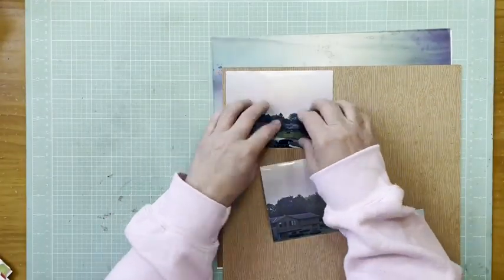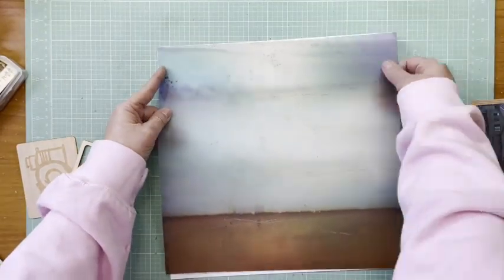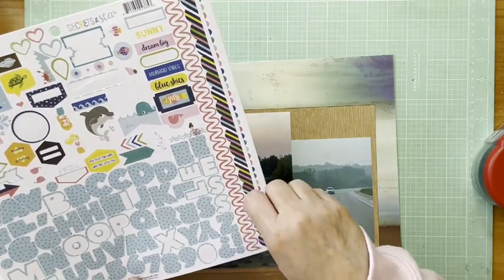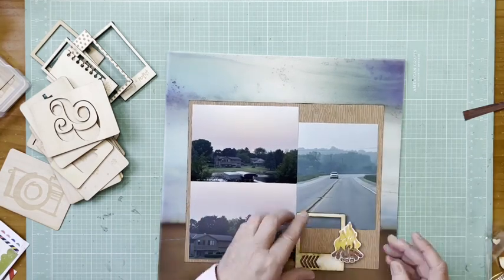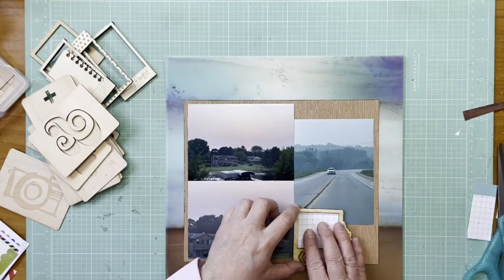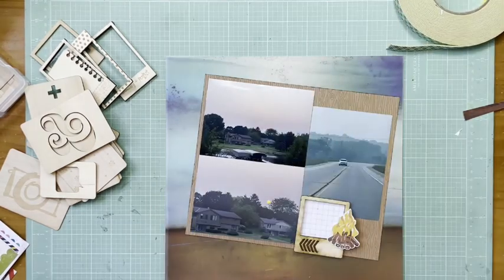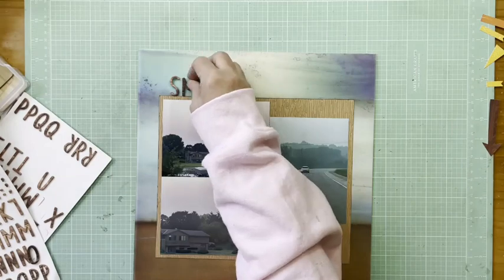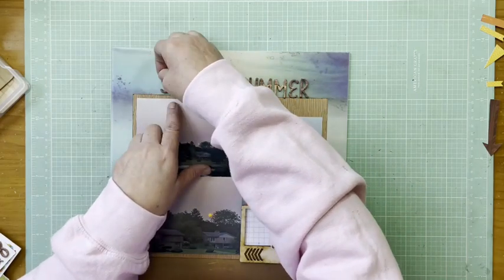Scrapbook Process #879 Smokey Summer